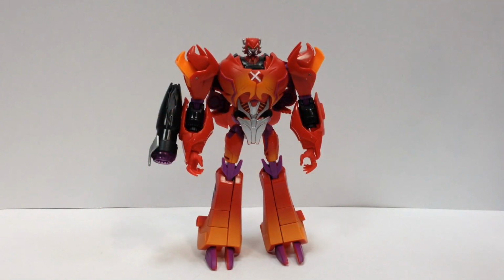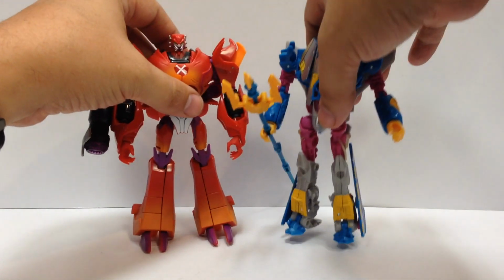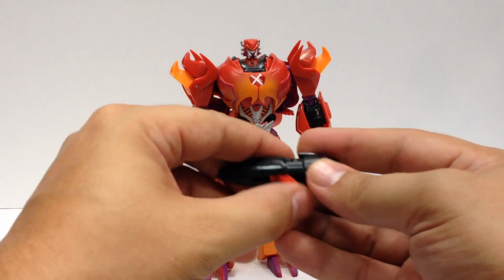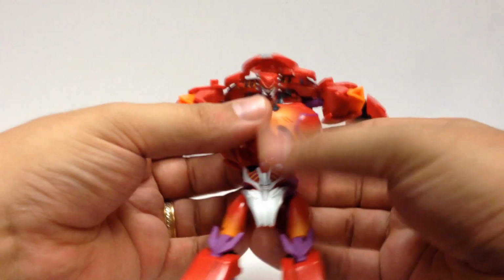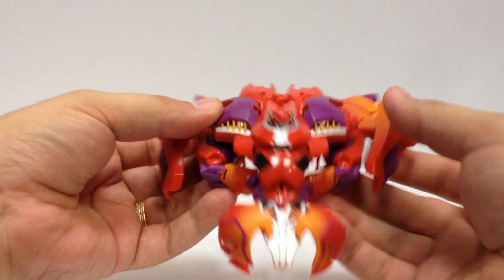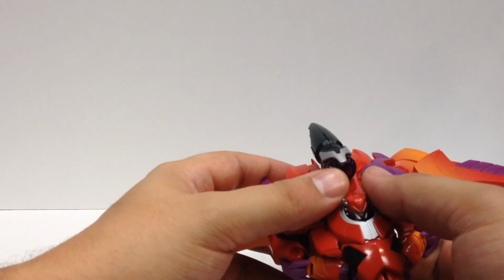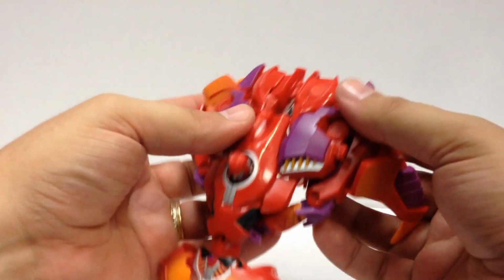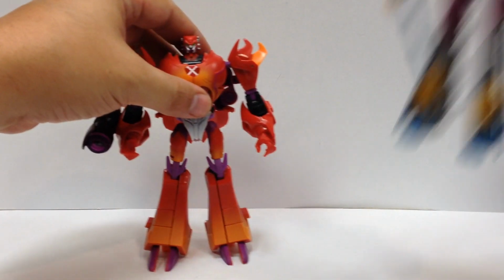Transformers Collector's Club 2014 Incentive - MAXIMAL RAMPAGE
A neat and very beautifully painted remold of the Prime Deluxe Megatron mold.